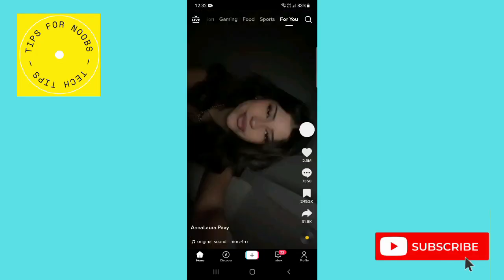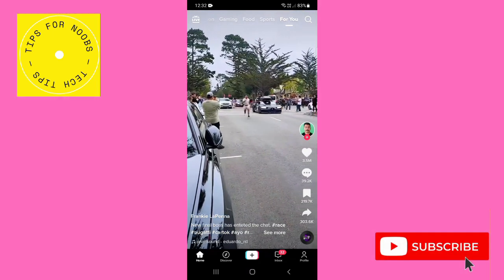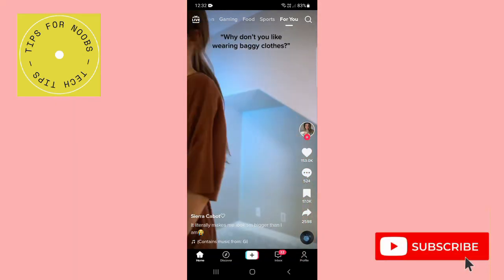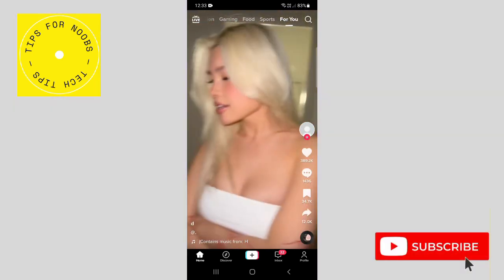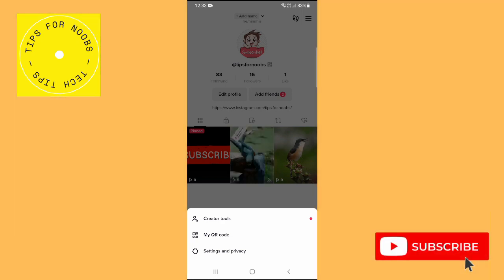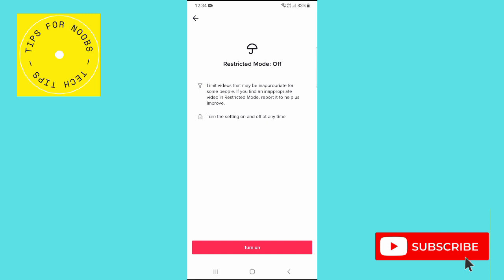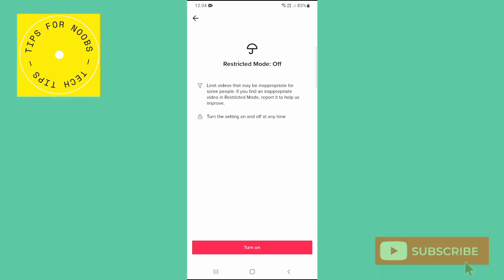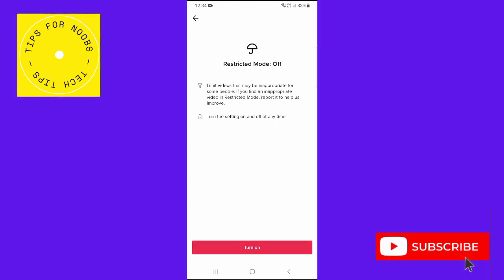How to Disable or Enable TikTok Restricted Mode | TikTok NSFW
How to Enable or Disable TikTok Restricted Mode | TikTok NSFW